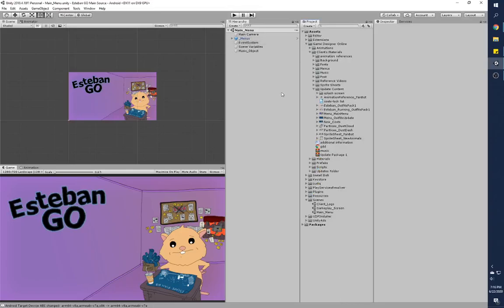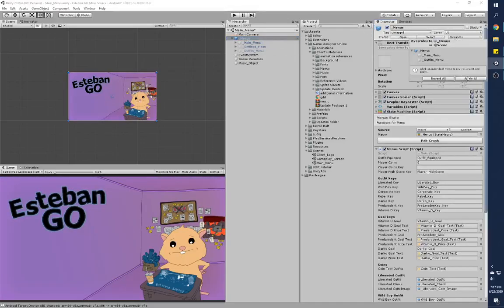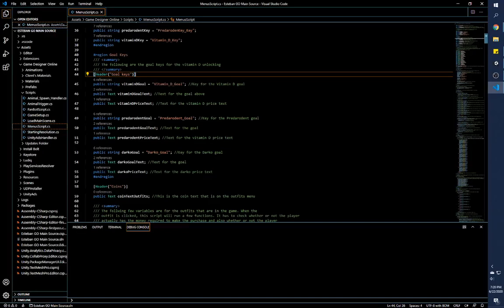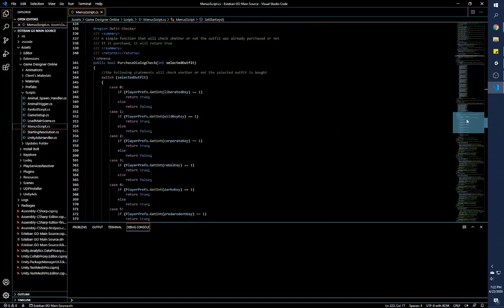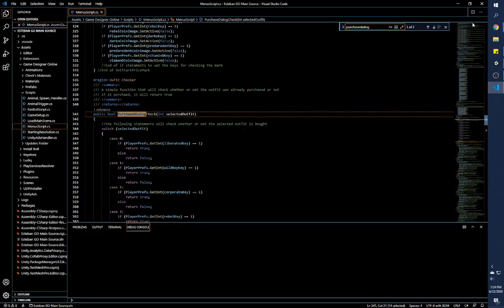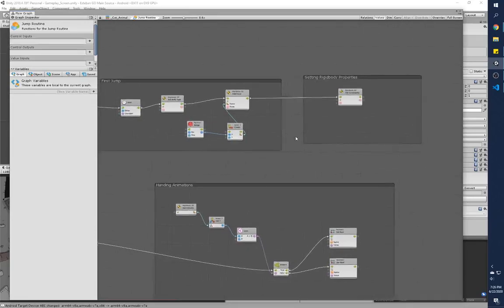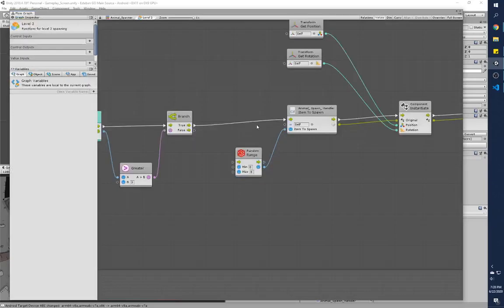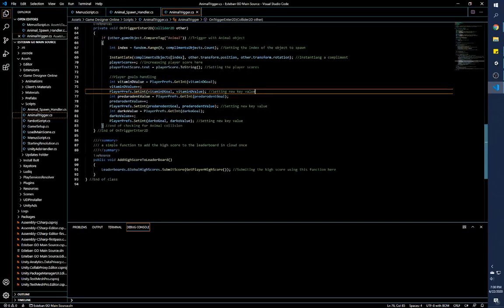Jumper Game Update Source Walkthough - for Client in Unity Game Engine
Here is a source code walkthough for a client for the game called Esteban Go which will be released soon. The game was made in the Unity Engine.